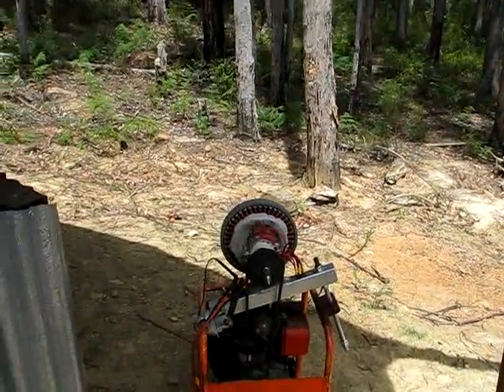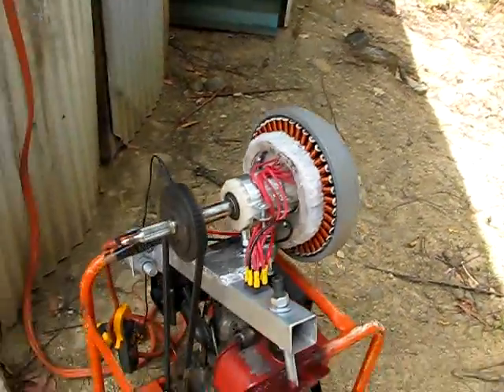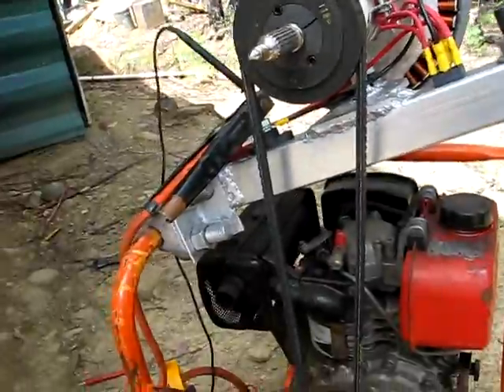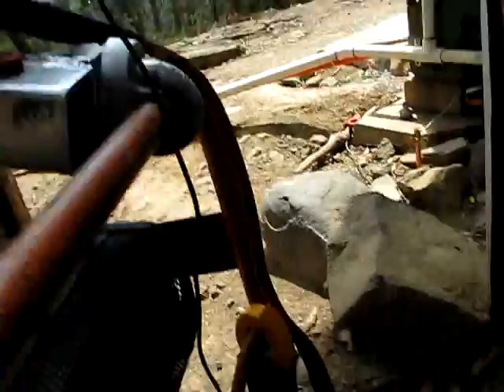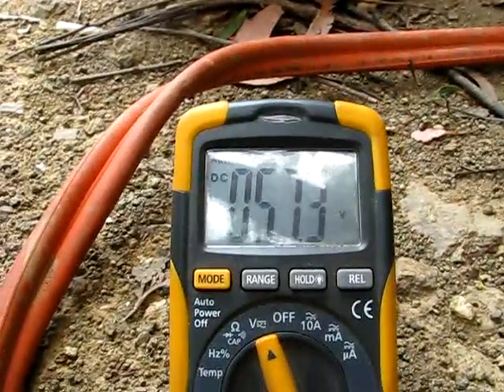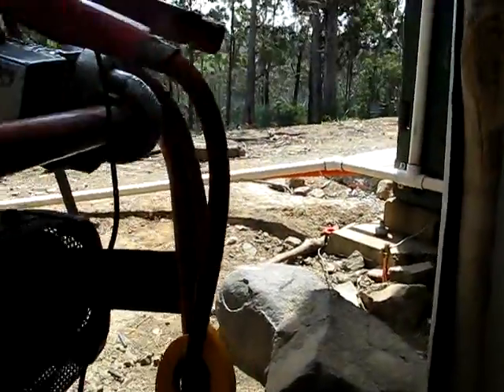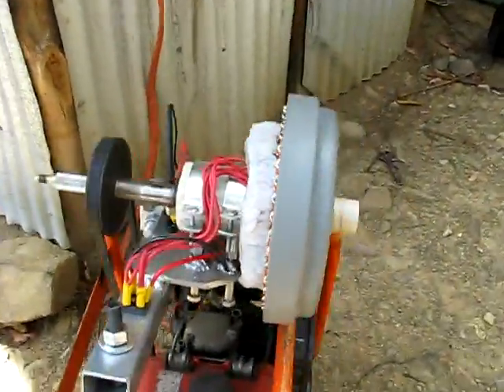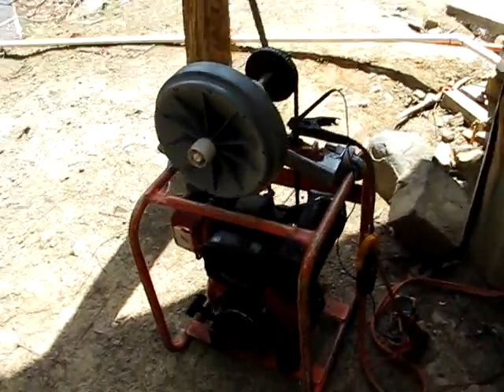direct port dc smart drive charging plant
so i dragged a washing machine into my car from the side of the road,stripped out the smart drive and rewired it into 80sp delta  configuration then strapped it onto the top of my yanmar l48 diesel to charge my battery bank when the solar and hydro go kak.
she aint pretty,but she gets the job done.